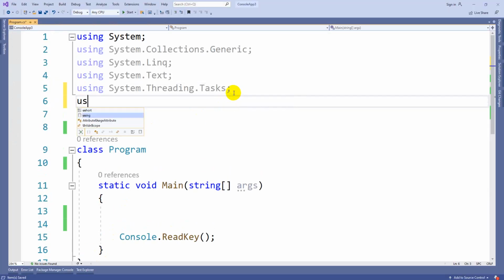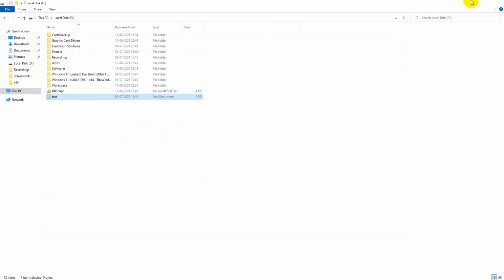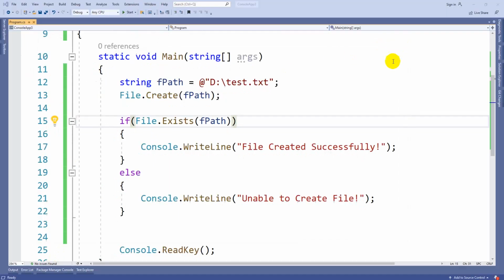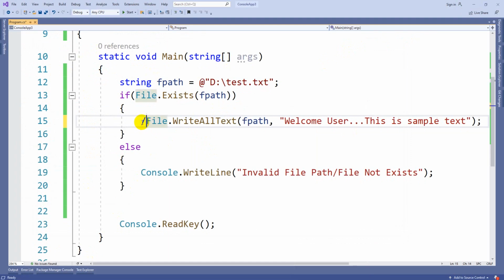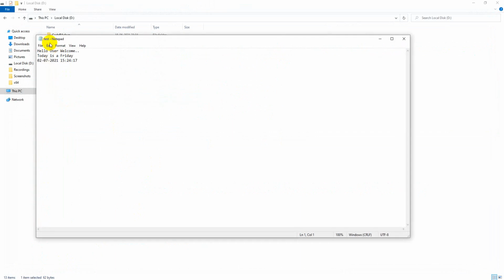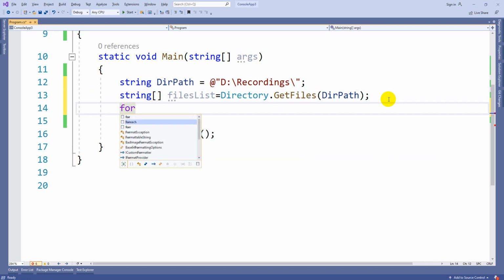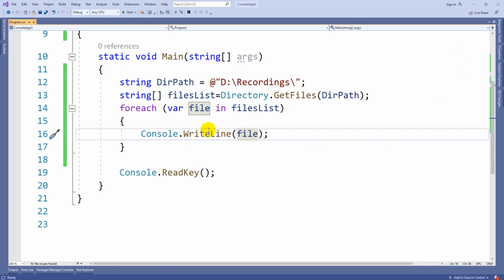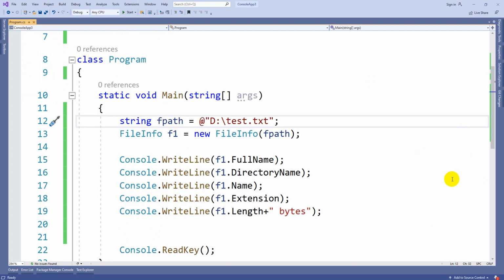File Handling in C#.NET | Complete Guide for Managing Files | DotNET Sessions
Welcome to our comprehensive guide on File Handling in C#.NET! If you're a C# developer looking to work with files and directories, this video is a perfect resource for you. In this tutorial, we'll take you through everything you need to know about file handling in C#.NET, empowering you to efficiently manage files, read data, write data, and perform various file operations.

Working with files is an essential aspect of many applications, whether it involves reading configuration files, processing data files, or generating reports. C#.NET provides a rich set of classes and methods that simplify file operations, allowing you to interact with files and directories seamlessly.

Here's an overview of what you can expect from this tutorial:

Introduction to File Handling in C#.NET:

Understanding the importance of file handling in application development.
Overview of C#.NET file handling classes (File, FileInfo, Directory, Path, etc.).
Comparing different approaches for file operations.
Reading and Writing Files:

Reading data from files using StreamReader and FileStream classes.
Writing data to files using StreamWriter and FileStream classes.
Handling different file formats (text files, binary files, CSV files, etc.).
File and Directory Operations:

Creating, moving, copying, and deleting files and directories.
Checking file and directory existence and properties.
Traversing directories and working with file paths.
File Attributes and Permissions:

Retrieving and modifying file attributes (read-only, hidden, etc.).
Managing file and directory permissions.
Handling file locking and concurrency issues.
Working with Streams and Buffered I/O:

Understanding streams and their role in file handling.
Implementing buffered I/O for improved performance.
Reading and writing large files efficiently.
Error Handling and Exception Management:

Handling exceptions during file operations.
Logging and displaying meaningful error messages.
Implementing error handling and recovery strategies.
By the end of this tutorial, you'll have a solid understanding of file handling in C#.NET and the ability to perform various file operations with ease. Whether you're working on a small utility or a complex application, these skills will enable you to effectively manage files and directories.

Don't miss out on this comprehensive guide to File Handling in C#.NET! Hit the play button now and take your file management skills to the next level.